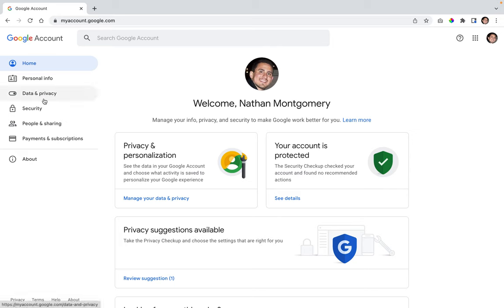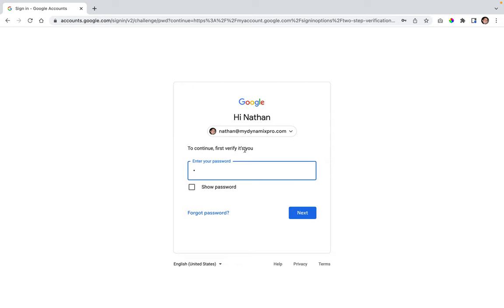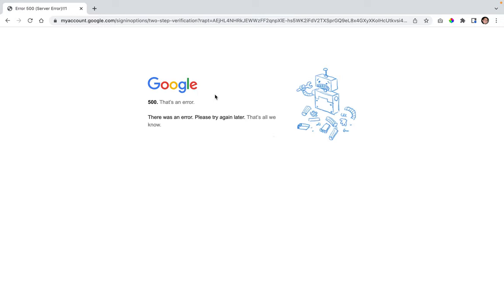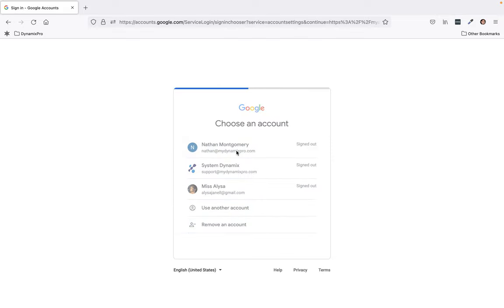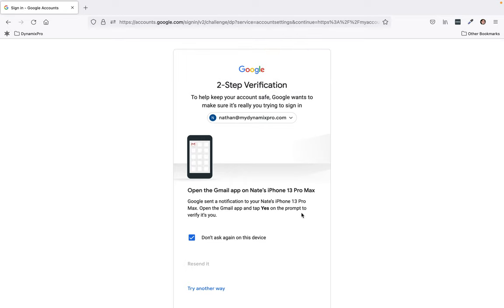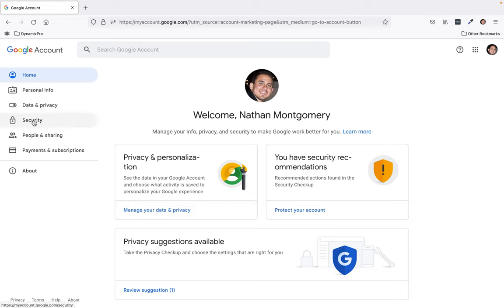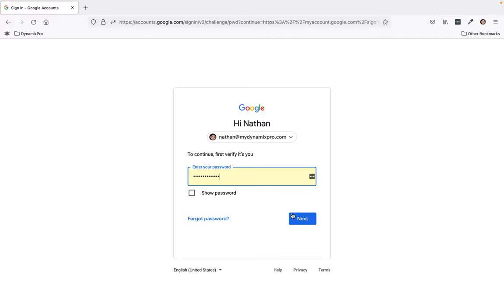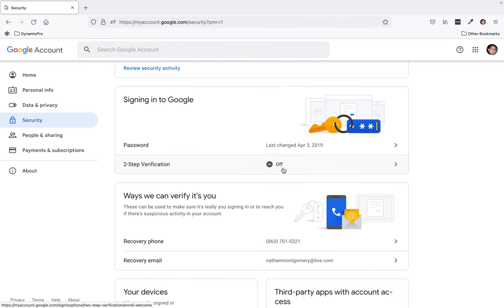How to turn off Google 2-Step Verification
To turn off Google's 2-Step Verification go and then go down to the Signing into Google section and click on the 2-Step Verification section.